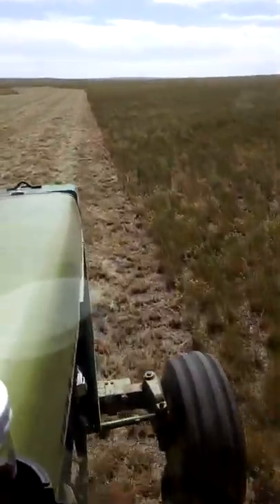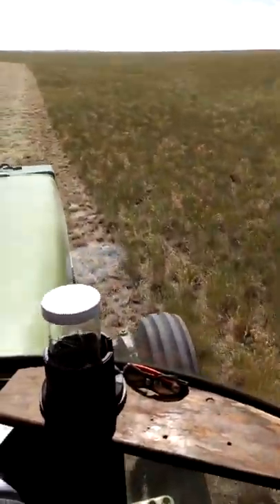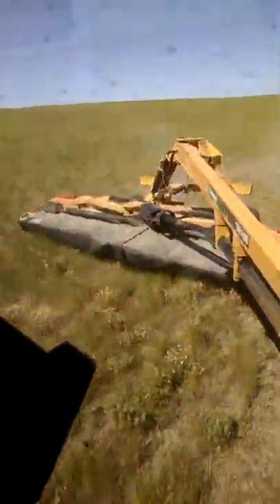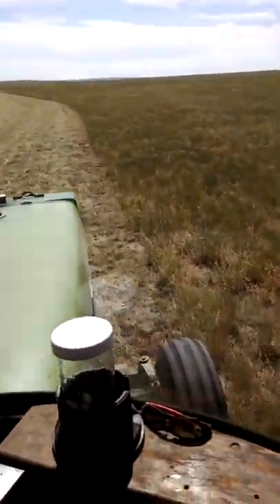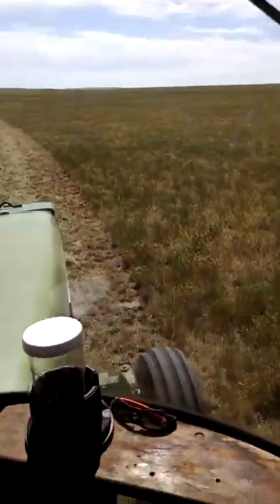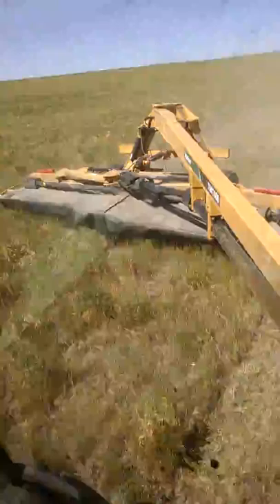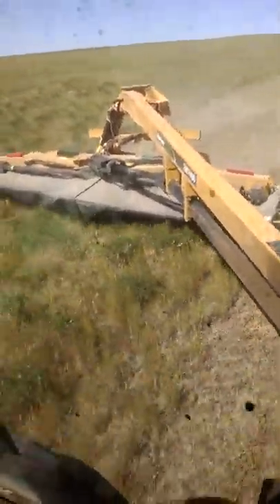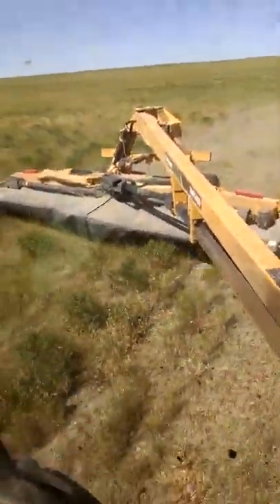Vermeer TM1400 mowing short hay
Disc mower mowing short crop

Pulled by '76 if 4630